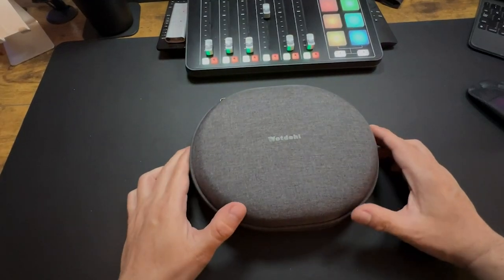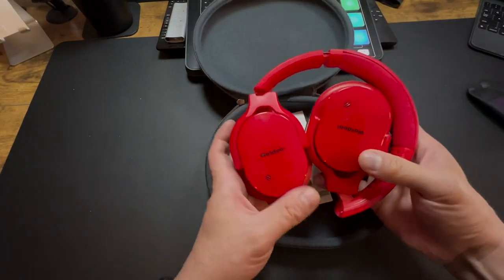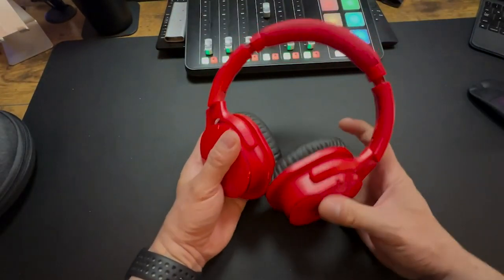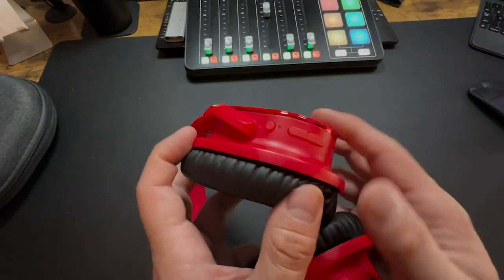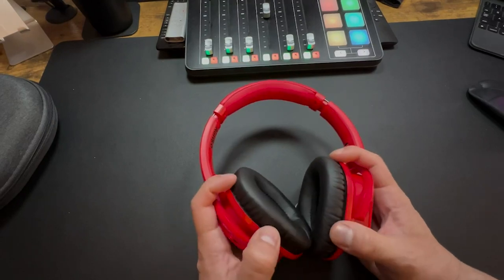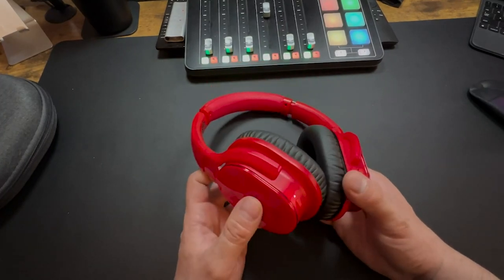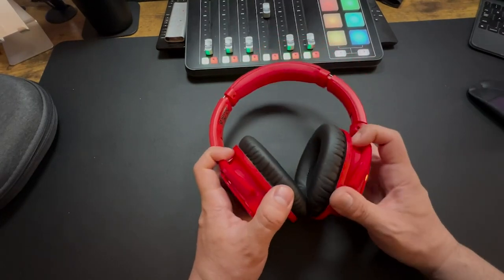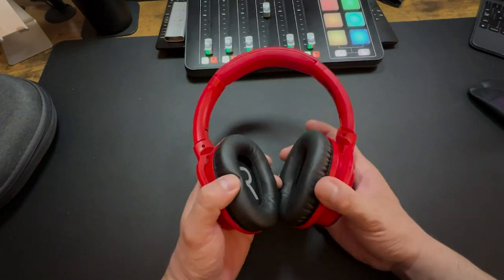Noise canceling is good and comfortable around head